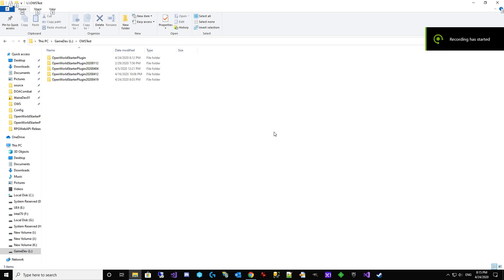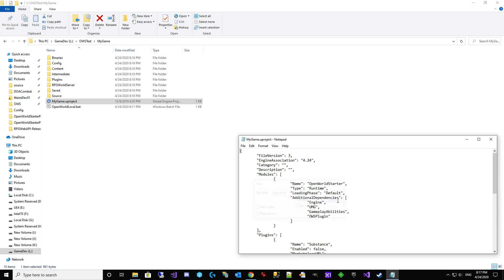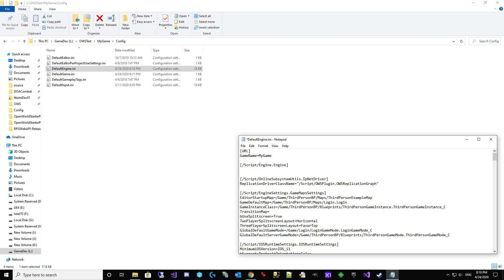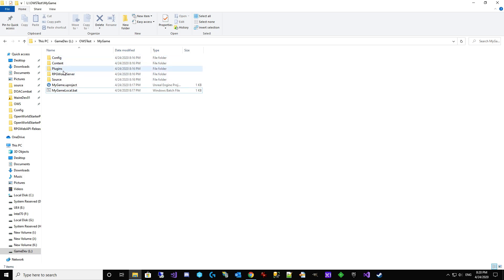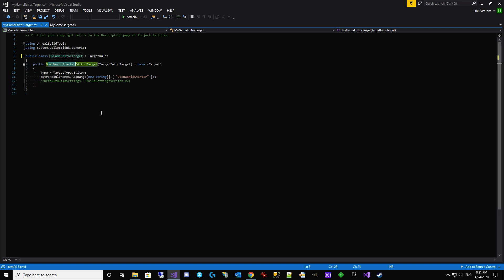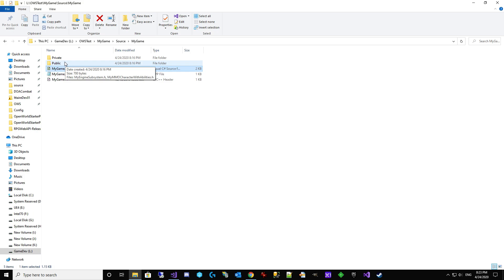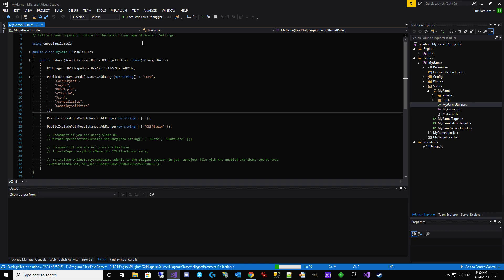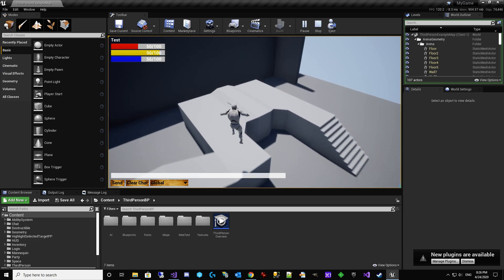Open World Server (OWS) - How to Rename your Project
In this video I go step by step through renaming the OWS Starter Project.  This will require that you have a properly configured Visual Studio 2017 that is capable of compiling UE4 projects.